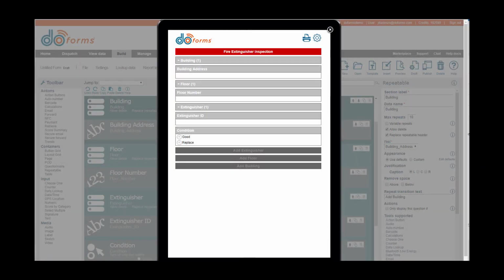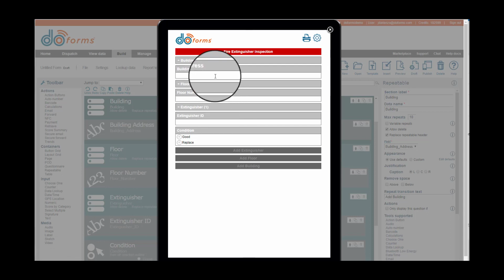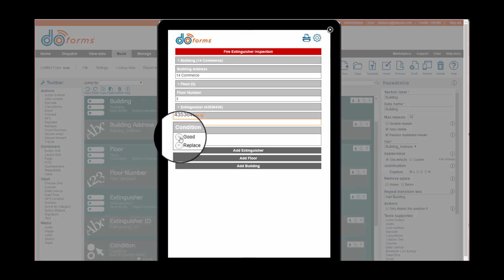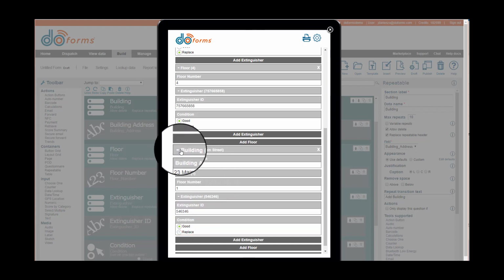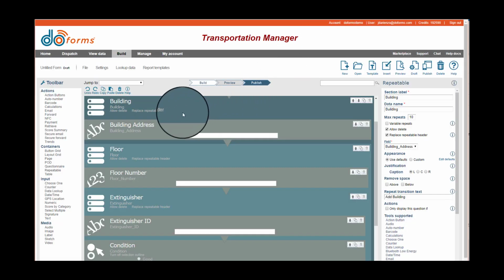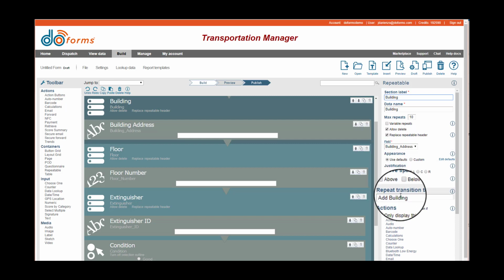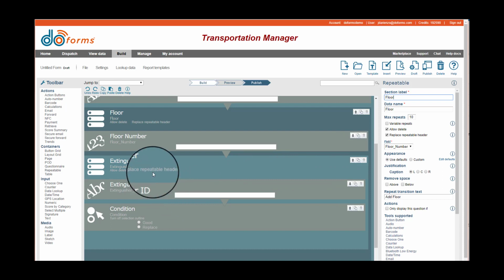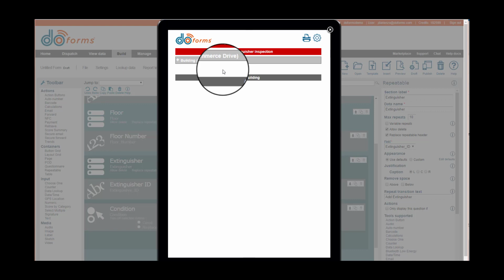Mobile Forms | Repeatable Header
Quick tips on using repeatables.

Enjoy our video and checkout our YouTube channel for more videos about doForms form builder software.